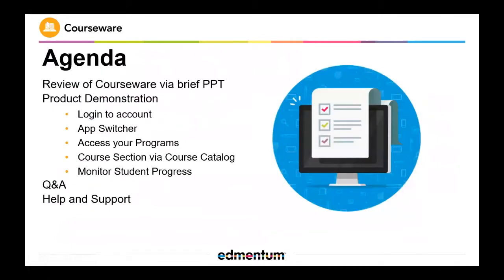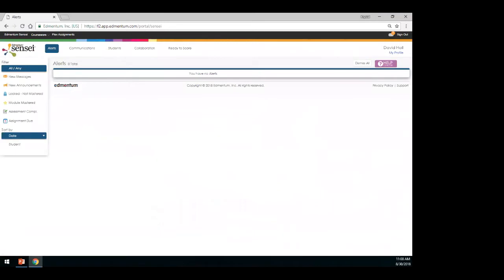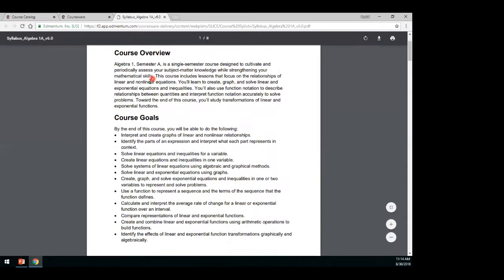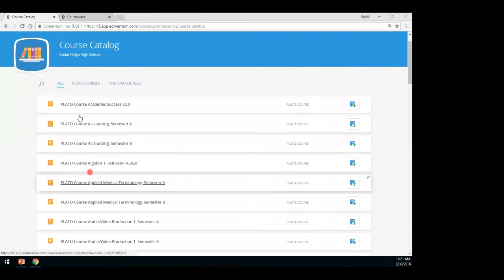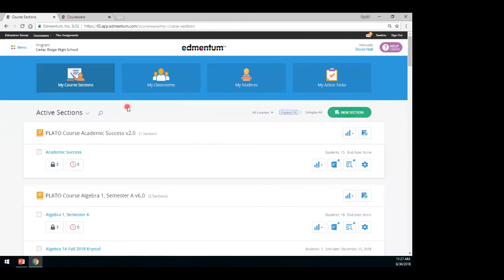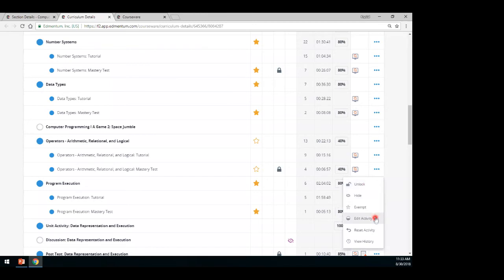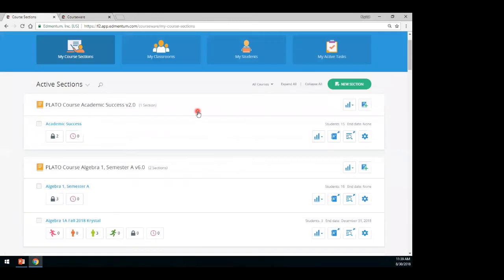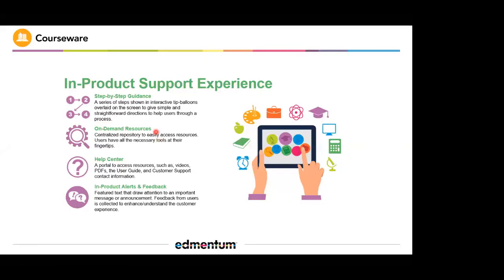Edmentum Courseware Instructor Orientation